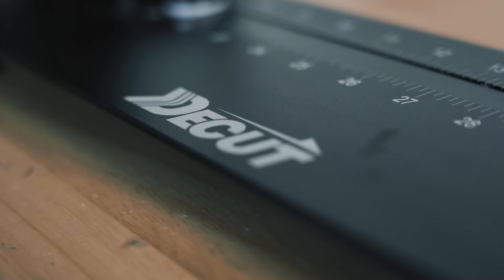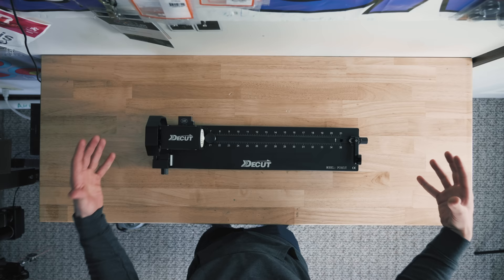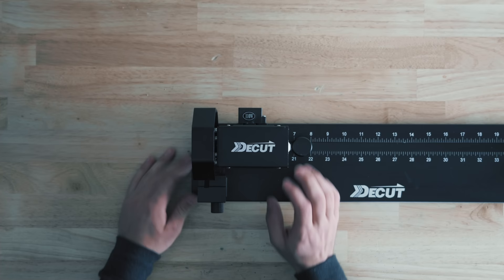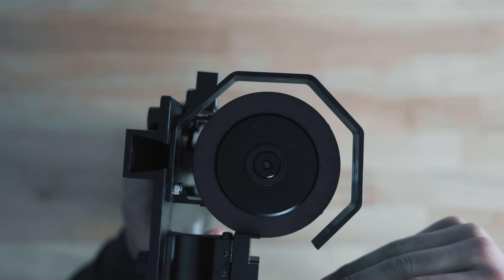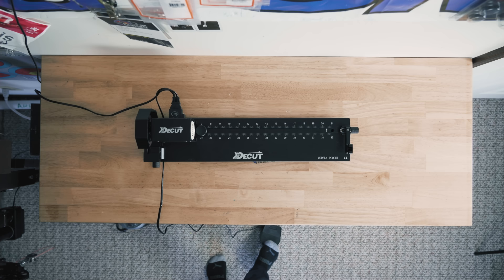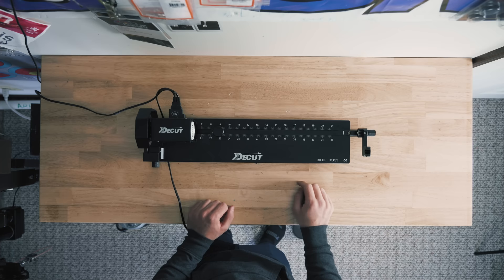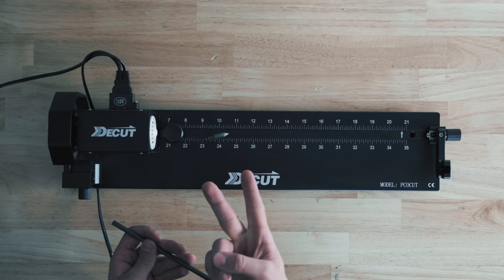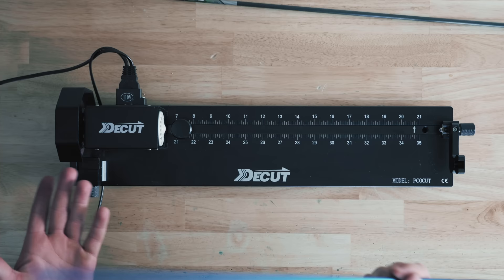Best Arrow Saw? Tips and Tricks When Cutting Arrows | Lancaster Unboxing